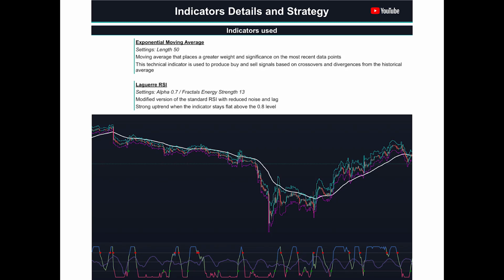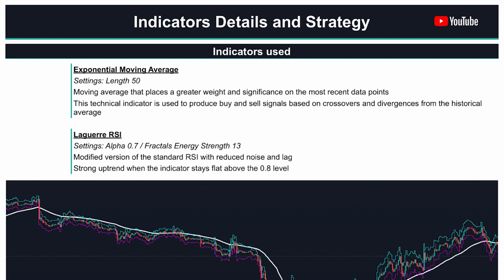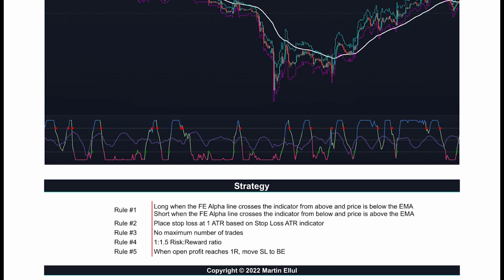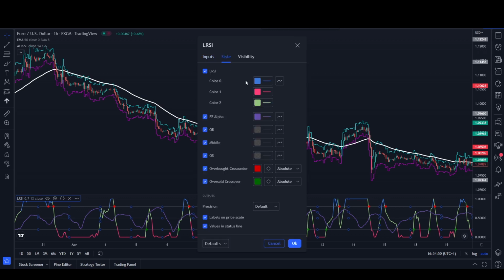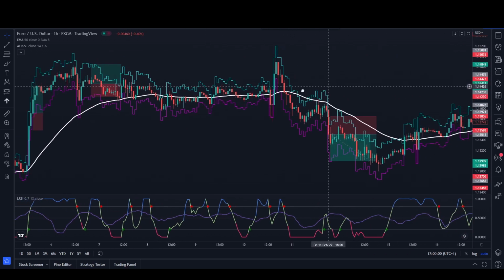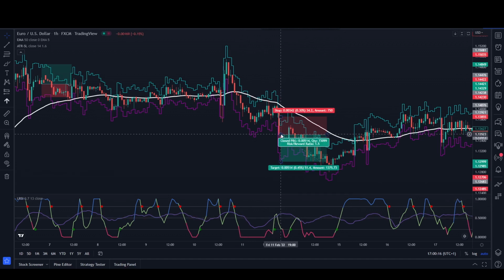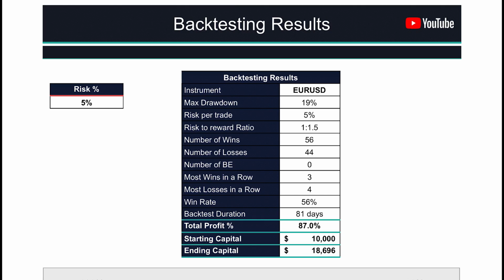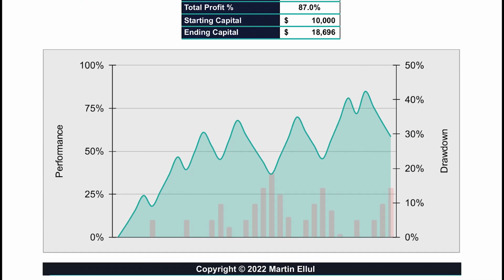$10,000 to $20,000 in 3 Months - Crazy Consistent Trading Strategy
Chapters
00:00 - 00:31 - Intro
00:31 - 01:10 - Patreon Benefits
01:10 - 02:13 - Indicators
02:13 - 02:59 - Strategy
02:59 - 04:59 - Chart settings
04:59 - 06:17 - Trades examples
06:17 - 09:17 - Backtest
09:17 - 10:46 - Strategy Performance

The Epic 2 by Rafael Krux